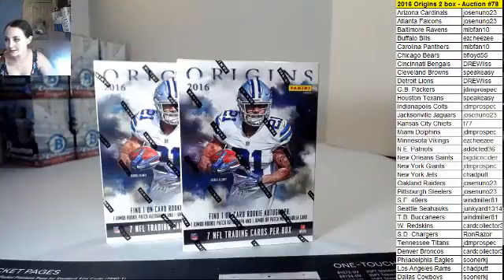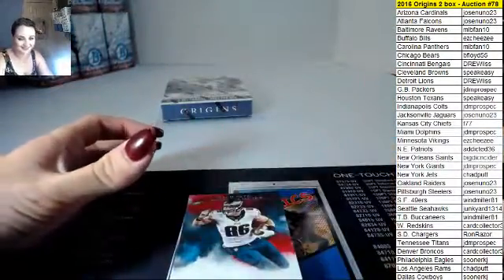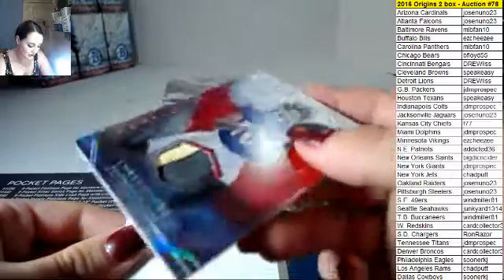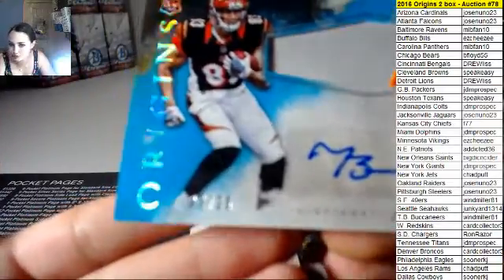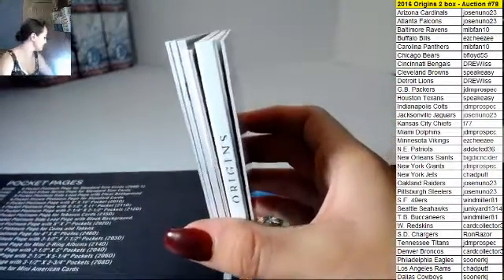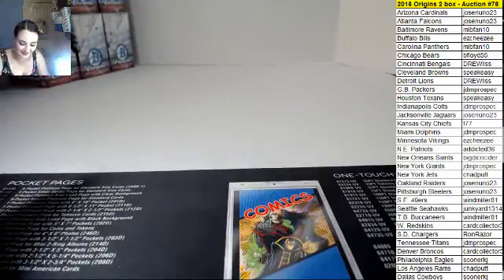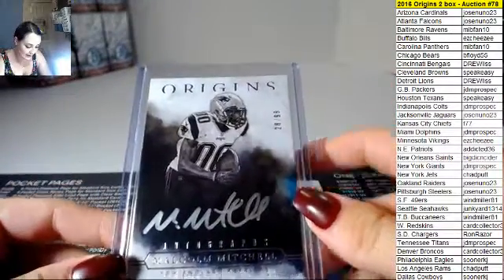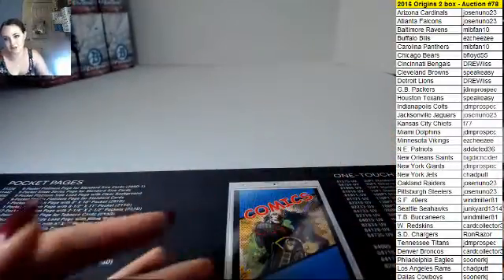#78 - 2016 Origins 2 box auction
Break #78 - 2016 Panini Origins Football
2 box Live Auction